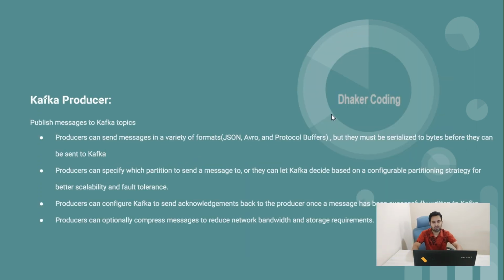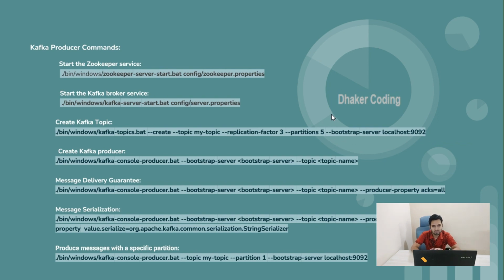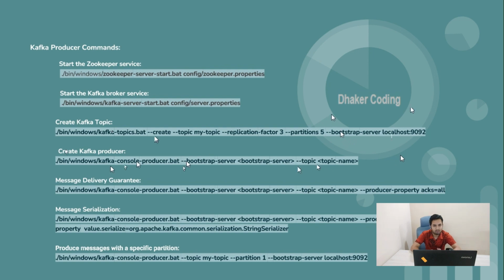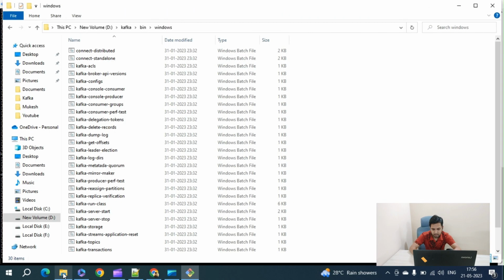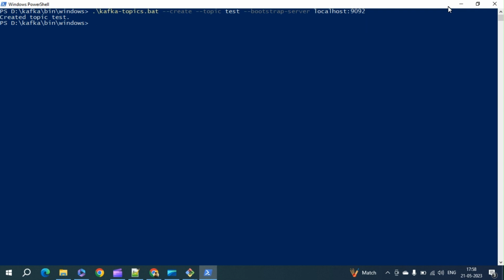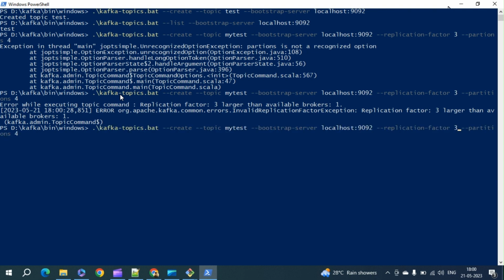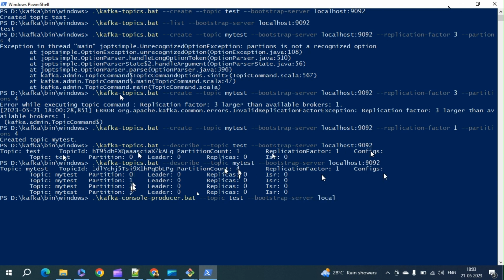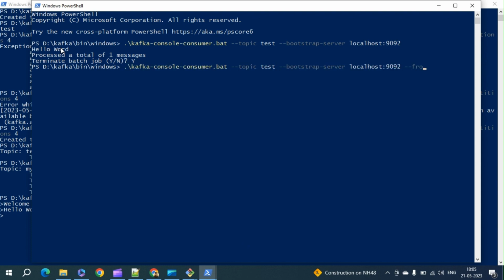Part 5 - Kafka Producer & Commands with Examples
Welcome to our YouTube tutorial series on Kafka!

In this tutorial, we'll cover kafka producer in depth and commands with live examples.
We will create kafka topics and then run the producer to publish the data in the kafka topics.
We will read the data from kafka topics and commands with examples.

By the end of this tutorial, you'll have a knowledge on Kafka producer and it's commands in depth.

and other cutting-edge technologies. Let's dive into the world of Kafka together!